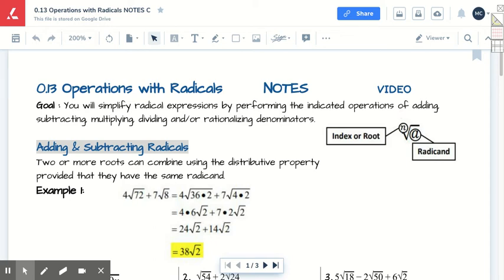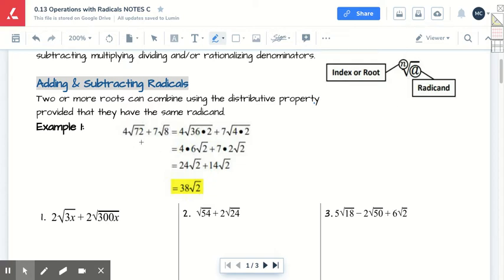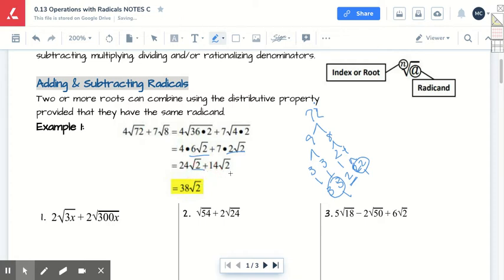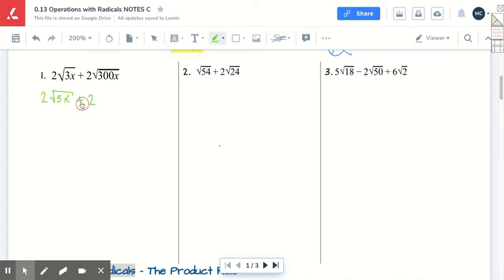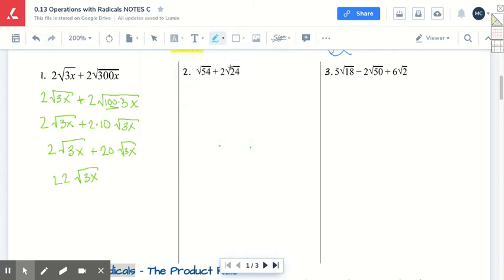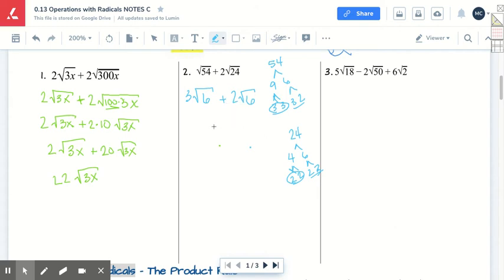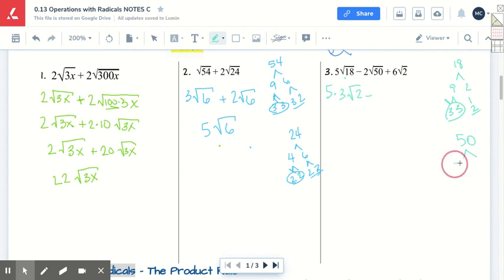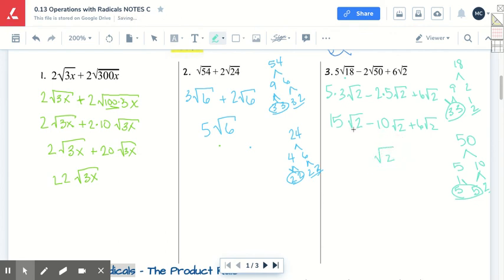0.13 Operations with Radicals NOTES C.pdf - Lumin Pdf pt1